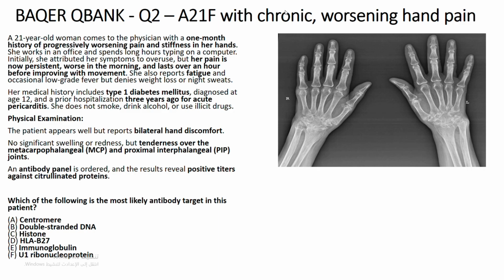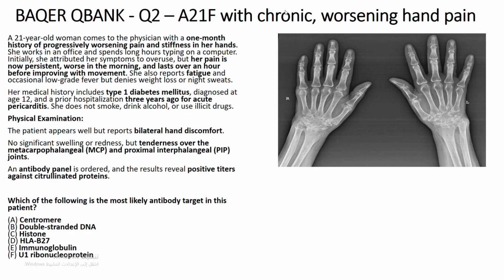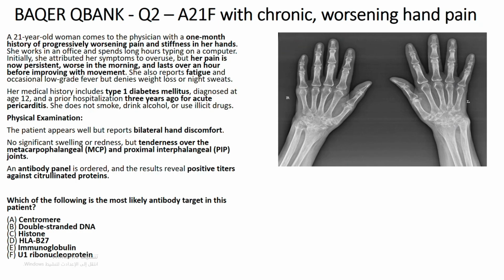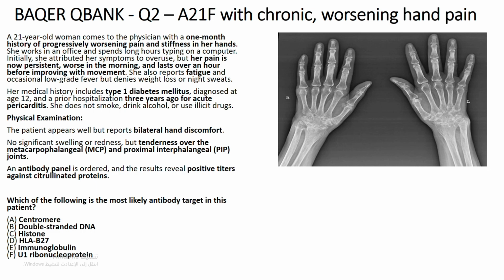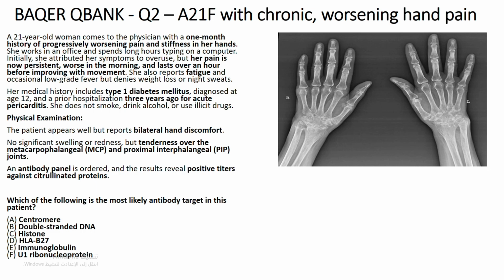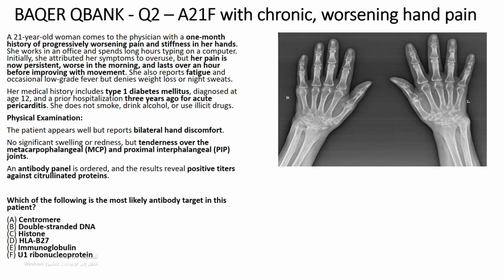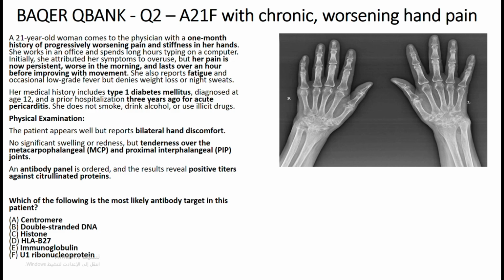USMLE QBank #2 : Can You Solve This HIGH YIELD USMLE Chronic Hand Pain Question?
In this video, we're tackling a high-yield USMLE question that's sure to test your knowledge of chronic hand pain. As a medical student preparing for the USMLE Step 1 or Step 2 CK exam, it's essential to practice with questions that mimic the NBME style to ensure you're well-prepared for the real deal. Our QBank series is designed to help you study smarter, not harder, by focusing on the most critical concepts and questions that are likely to appear on the exam. So, can you solve this challenging question and demonstrate your mastery of chronic hand pain management? Watch to the end to find out the answer and learn from our expert analysis.